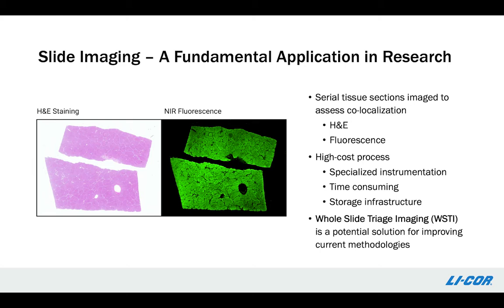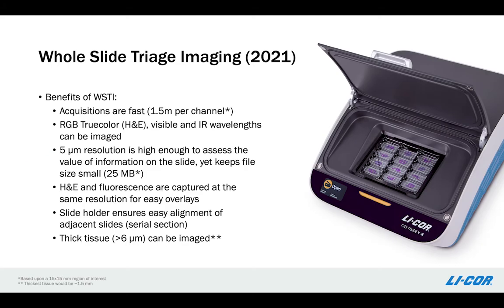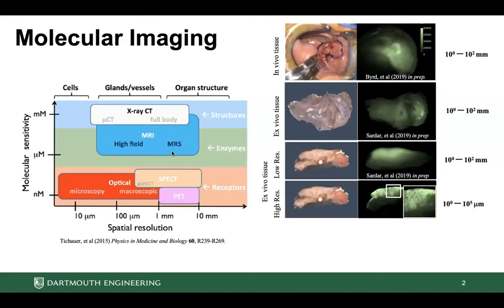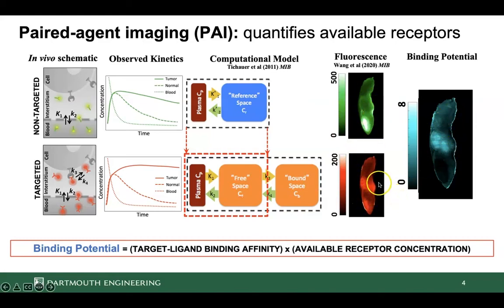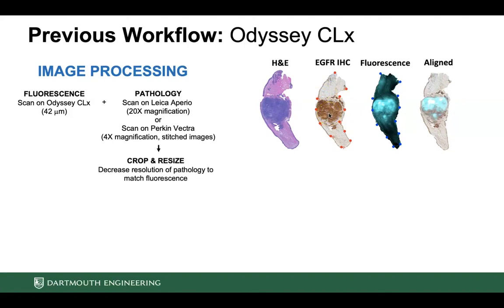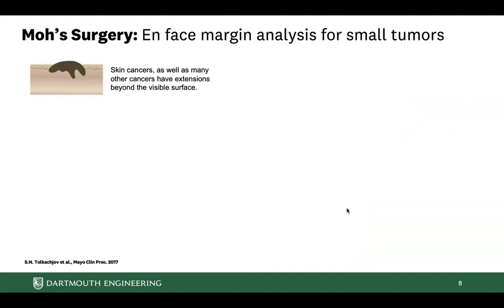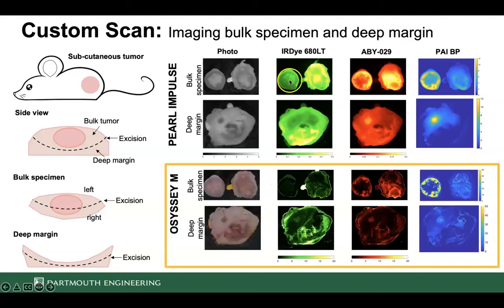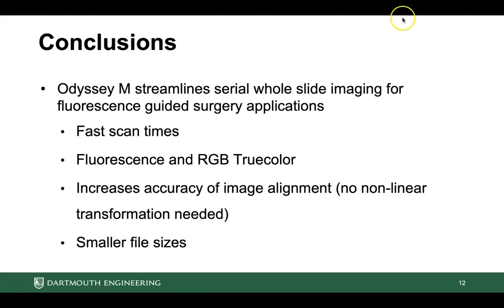Whole Slide Triage Imaging (WSTI) Webinar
You spend a lot of time acquiring and processing high-resolution tissue section slide images. Reclaim some of that time so you can focus on the relevant ones.

This webinar introduces Whole Slide Triage Imaging (WSTI), an innovative application for the Odyssey® M Imaging System. In WSTI, researchers quickly scan all tissue section slides at 5 μm resolution, then identify slides requiring higher resolution imaging. WSTI is a promising solution to the challenges involved in scanning many tissue section slides at microscopic resolutions.

Dr. Kimberley Samkoe from Dartmouth College highlights how she integrates WSTI into her molecular imaging applications for cancer research, including paired agent imaging and fluorescence guided surgery. She compares the scanning speed and image alignment accuracy of the Odyssey M® Imager to earlier methods that require the non-linear transformation of images acquired by separate instruments.